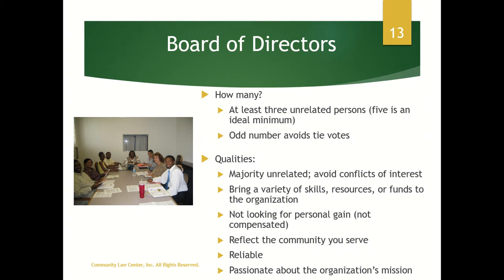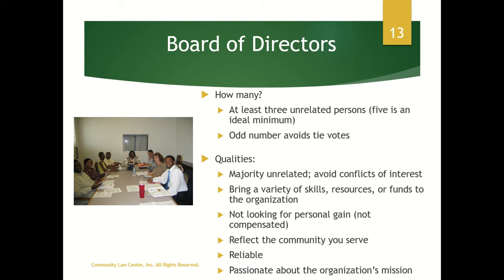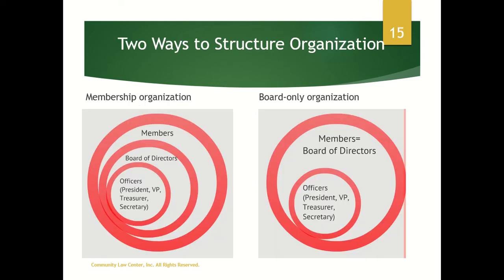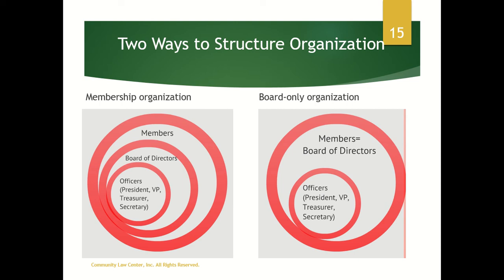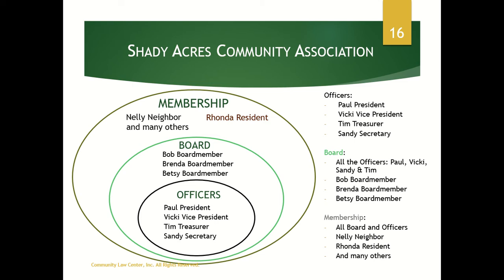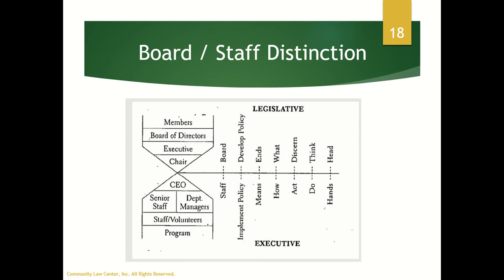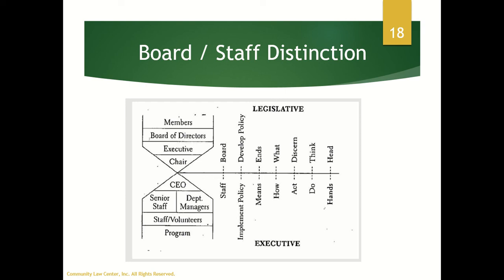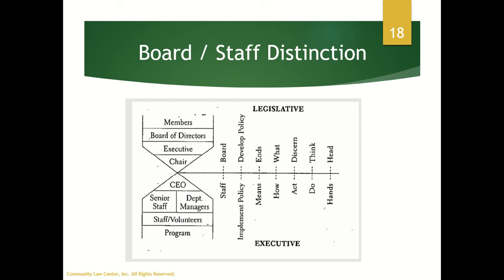Part 2 Board of Directors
This video covers an important early step in starting a nonprofit - recruiting an engaged and effective Board of Directors to govern and manage the organization.